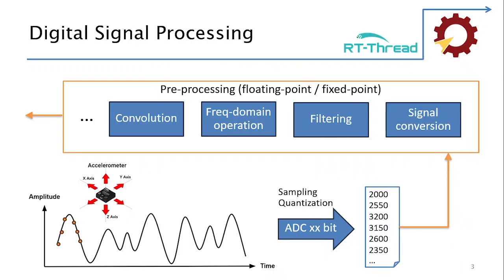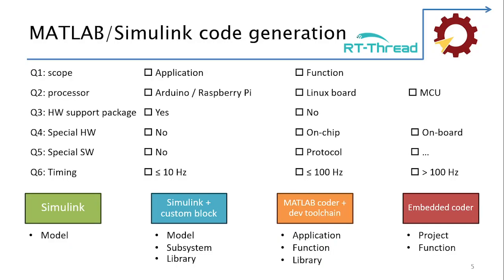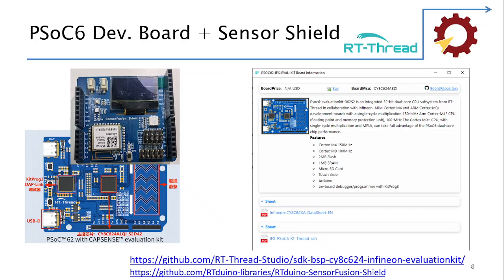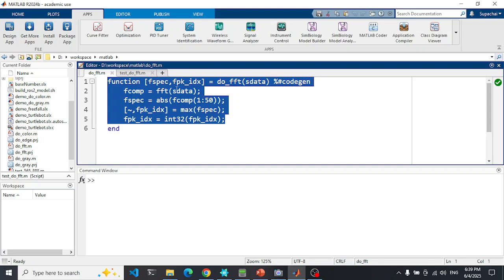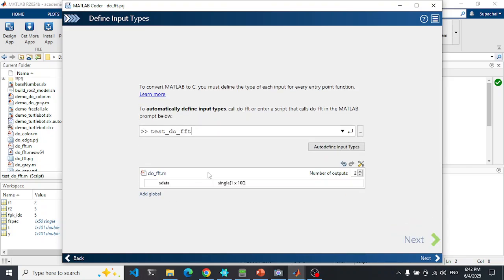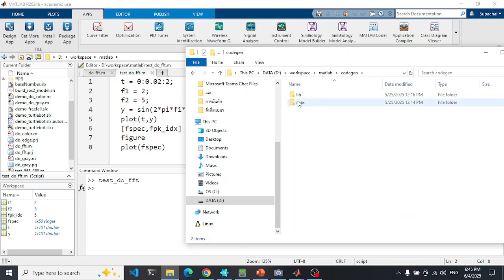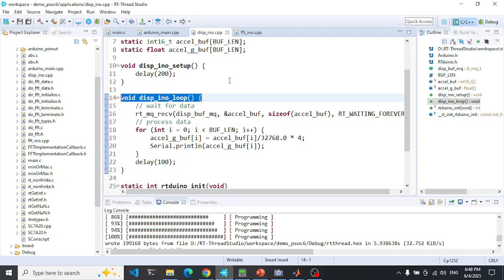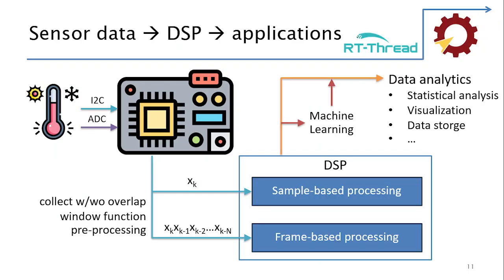Working with DSP: RT-Thread, RTduino, and MATLAB Coder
Discover how to conquer DSP challenges on resource-limited devices! In this session, Supachai reveals a streamlined workflow combining RT-Thread RTOS, RTduino hardware abstraction, and MATLAB Coder’s automated C/C++ generation. Witness a live demo on Infineon PSoC6 with sensor boards, deploying real-time DSP features like filters and FFT without manual coding bottlenecks.